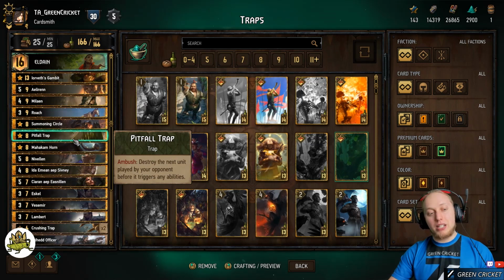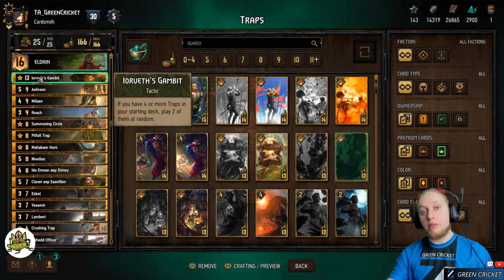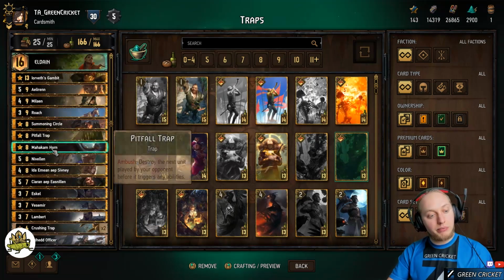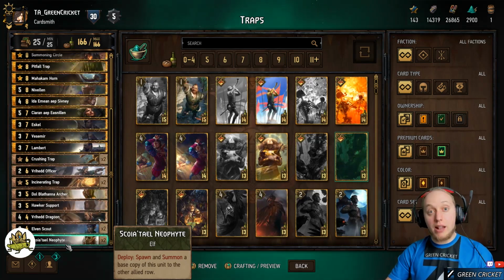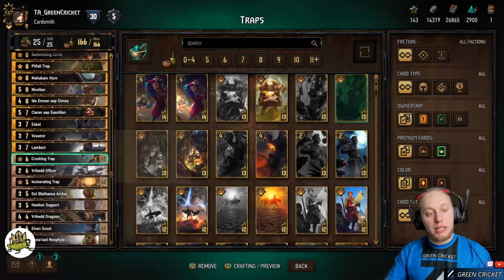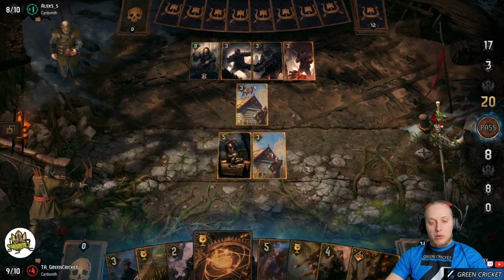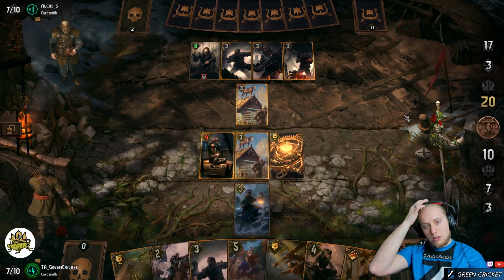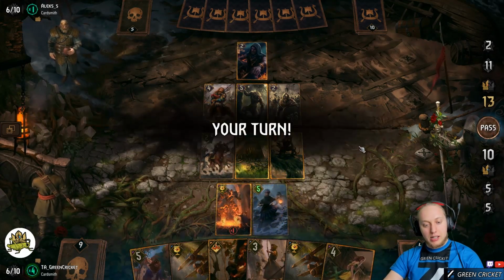Gwent deck guide - Eldain Traps (Scoia'tael)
Eldain traps is no Tier 1 deck, but a viable and definitely fun option to play on the ladder, especially when you want to bamboozle your enemy!
In this Scoia'tael Gwent deck guide, we are looking at how a decent Eldain deck could look like!

I'm streaming Monday to Thursday over at Twitch, starting at 14:00 CET

Decklists of all my decks can be found in our Cricket Swarm Discord